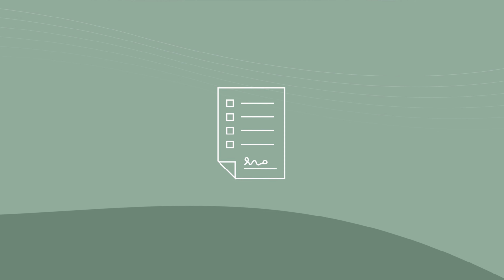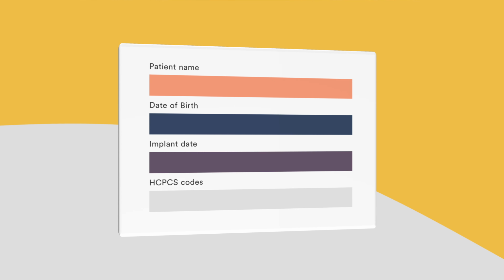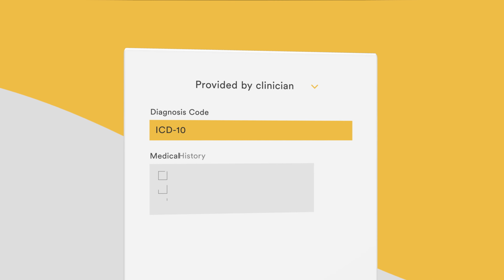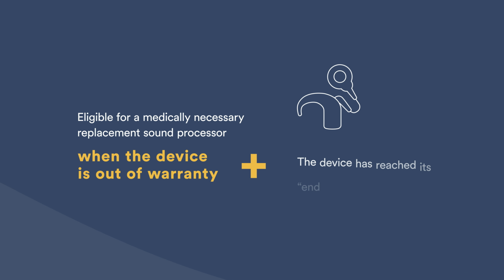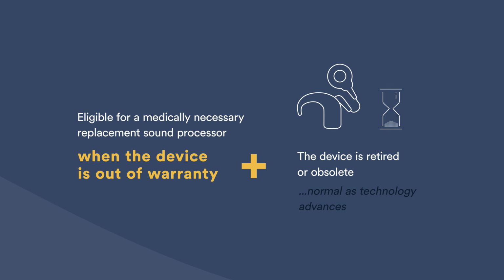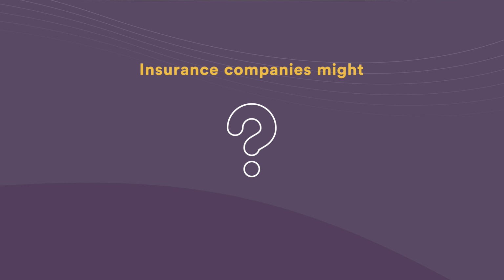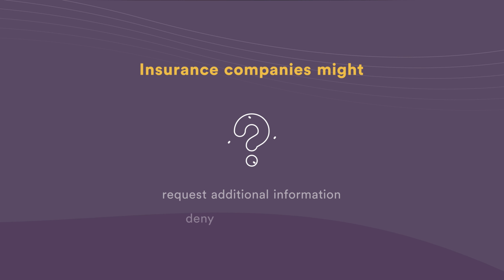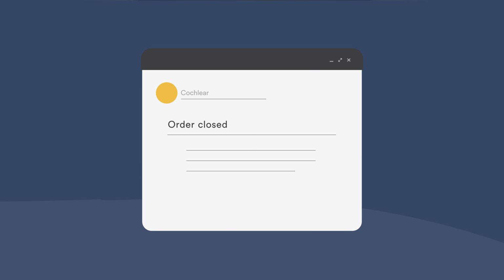How to Facilitate Sound Processor Upgrades: LMN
In this 5 video series, we outline the process, resources, and support available to you and your patients to make the upgrade process for a Cochlear™ next-generation sound processor as seamless as possible.

In this fourth video, we cover a few key highlights about the Letter of Medical Necessity, which serves as the prescription allowing Cochlear to provide  the specific products ordered and verifies that they are medically necessary for the patient’s cochlear implant to continuously function.